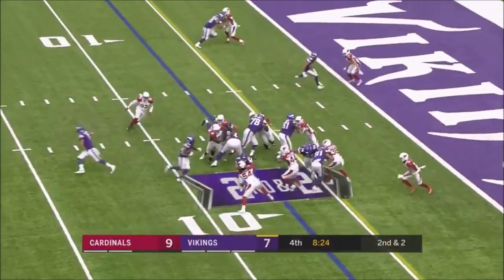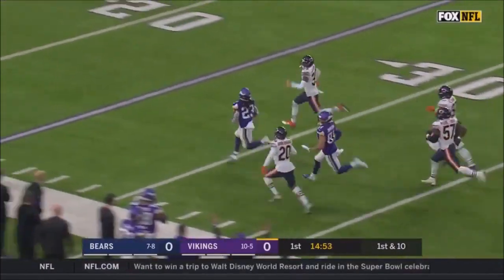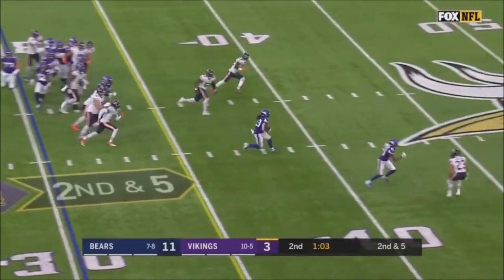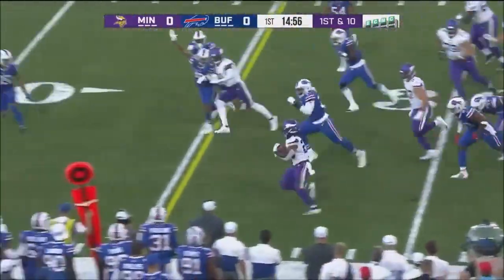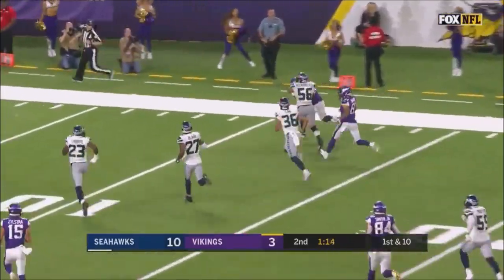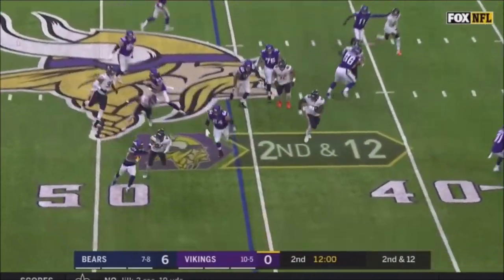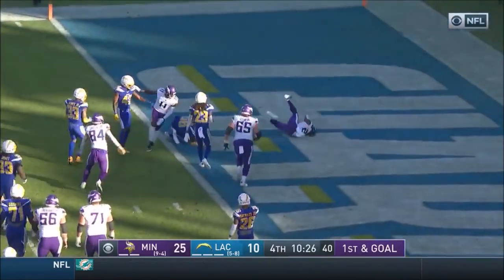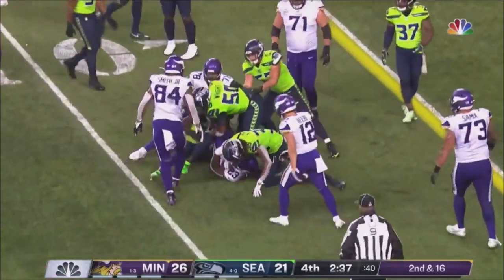HOUSTON TEXANS: Mike Boone ᴴᴰ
BREAKING NEWS || HOUSTON TEXANS || MIKE BOONE HIGHLIGHTS
57 CAREER GAMES (NFL)
99 ATTEMPTS
516 YARDS
4 TOUCHDOWNS